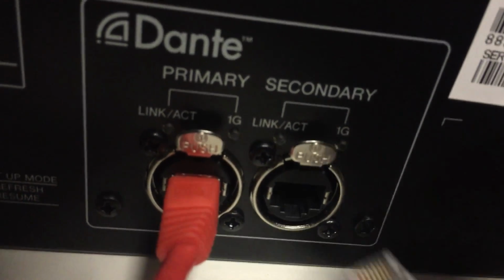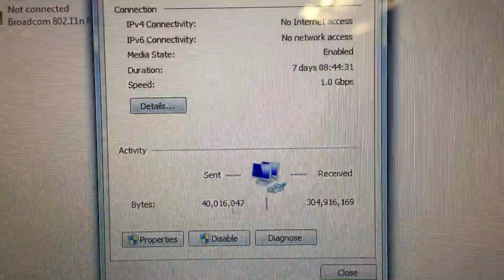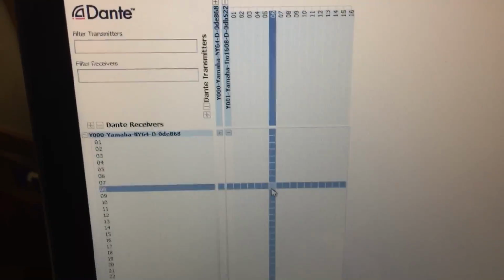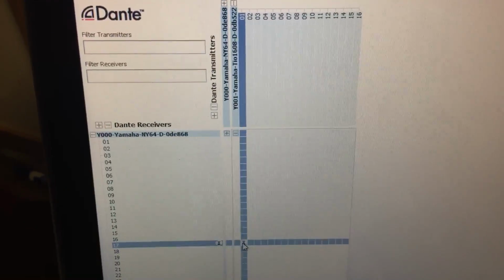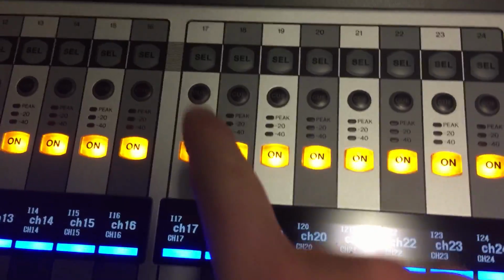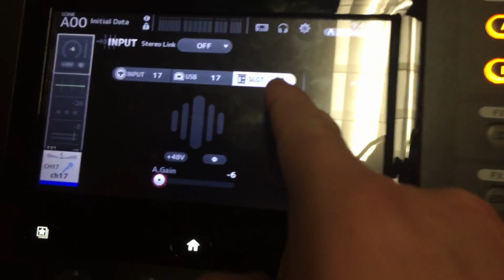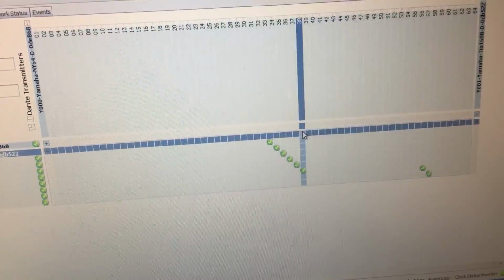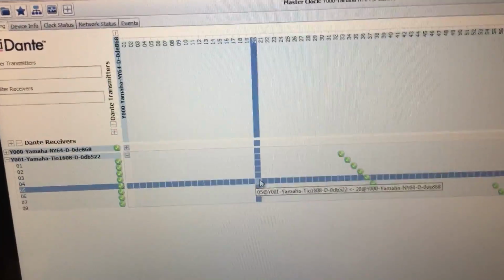How to change patching on TIO1608 with TF Mixer & NY64-D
The routing of the NY64-D card and Yamaha TF Digital Mixer

DIRECT OUT 1-32 ( SLOT OUT 1-32 )
AUX OUT 1-8 ( SLOT OUT 33-40 )
AUX9 - AUX20 ( SLOT OUT 41-52 )
MATRIX OUT 1,2,3,4 ( SLOT OUT 53,54,55,56 )
STEREO OUT L/R, SUB OUT, MONITOR OUT ( SLOT OUT 57,58,59,61,62 )

SLOT IN 1-32 ( CH 1-32 INPUTs )
SLOT IN 33-40 ( CH 33-40 INPUTs: TF5/TF3 )
SLOT IN 63,64, ( ST IN 2 INPUTs )